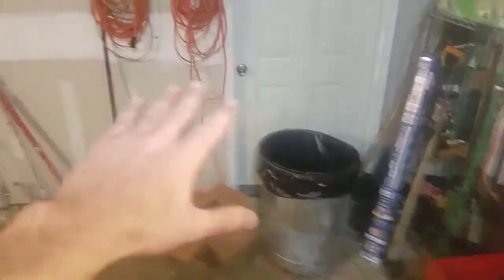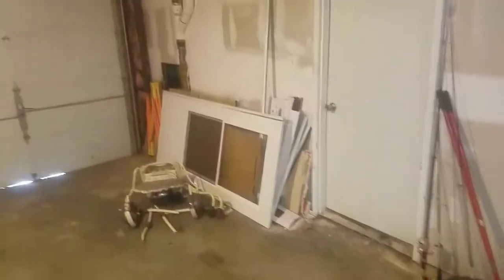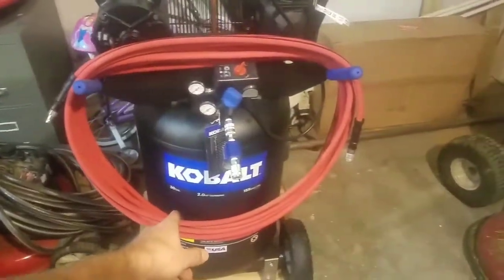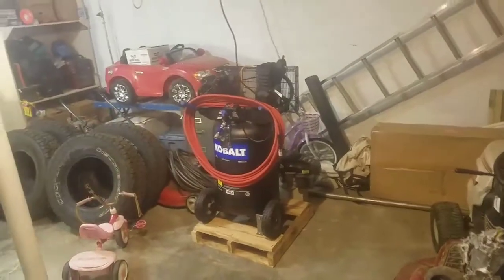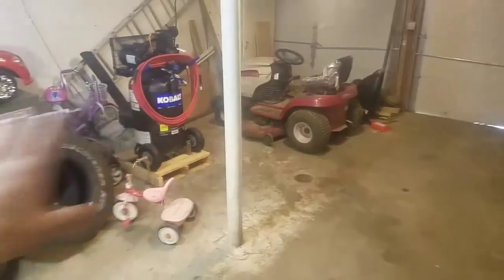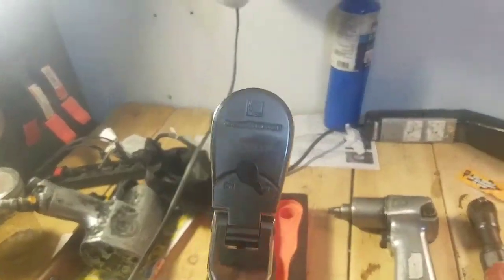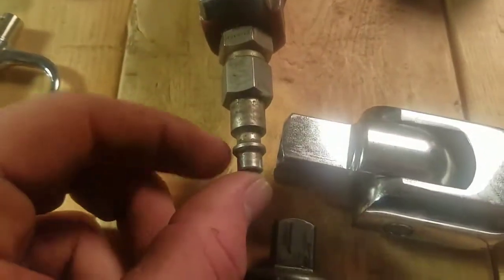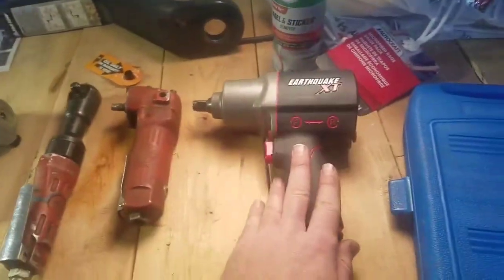Garage project update!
It's been some time but its been productive!  I've been getting the shop together and gathering more tools to be more productive